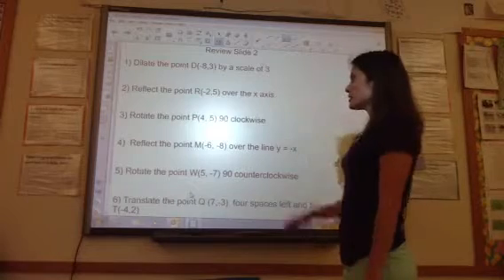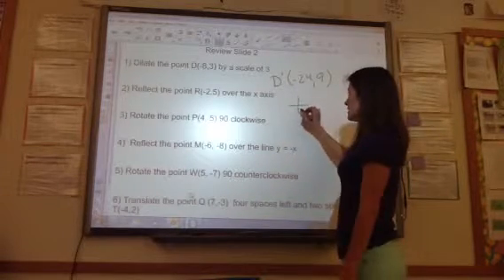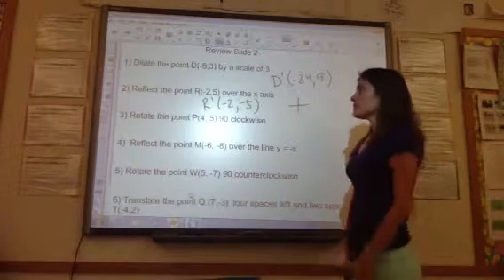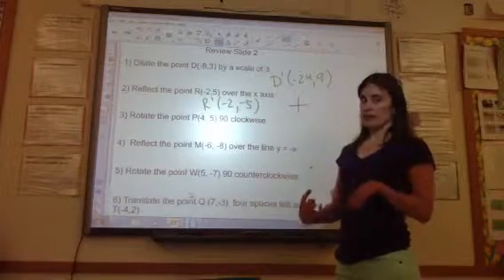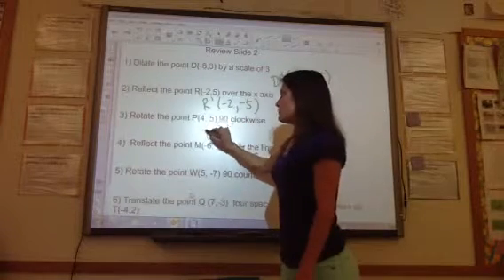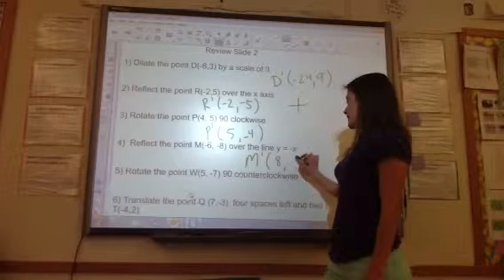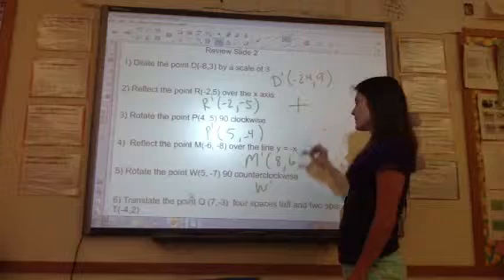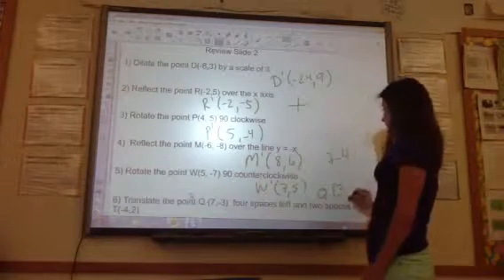Transformations review 2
Practice problems with explanations to help you study for the unit 8 quiz